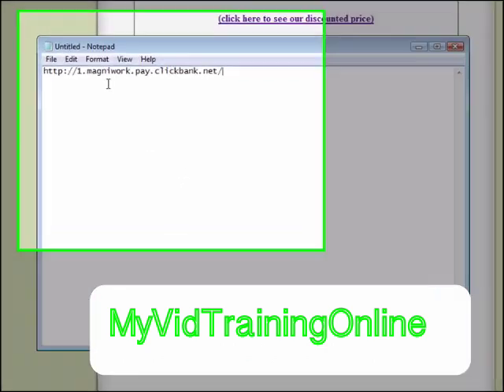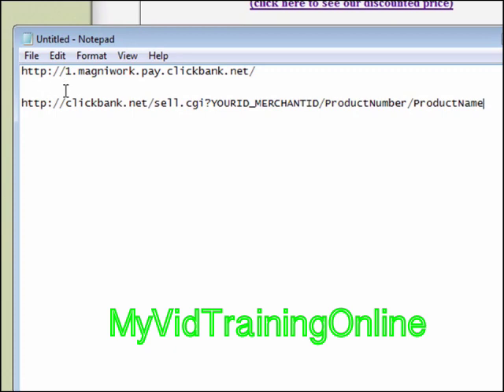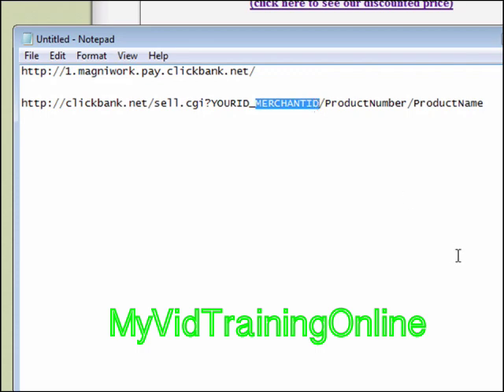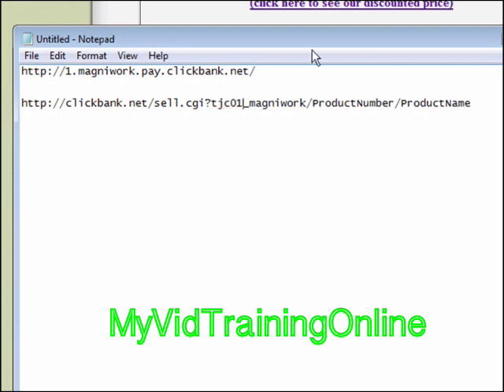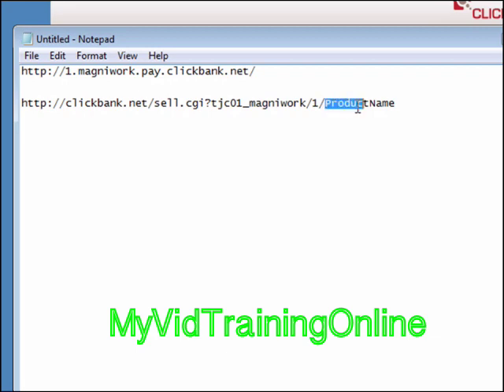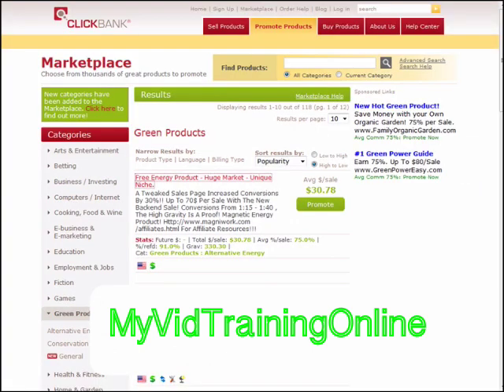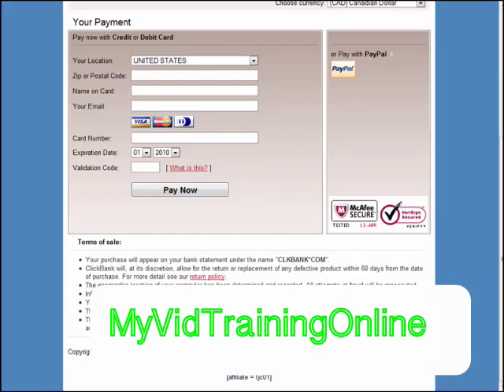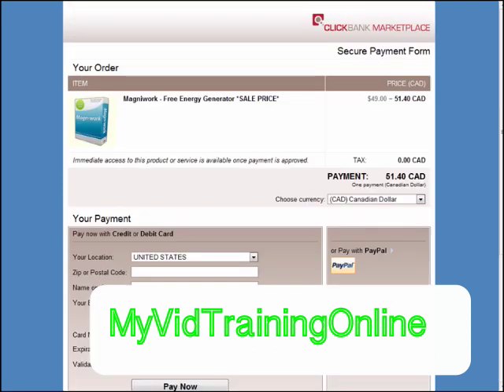Clickbank checkout integration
No API needed